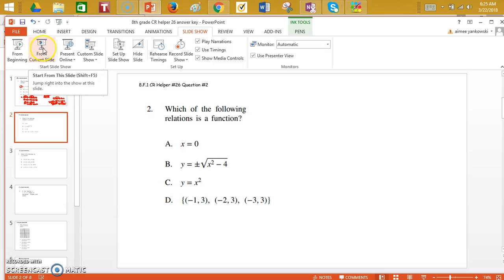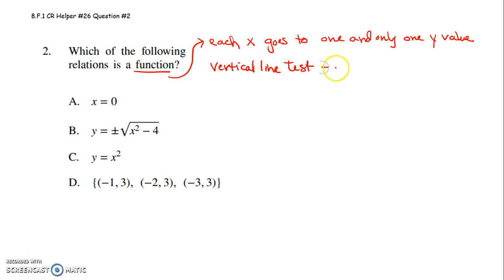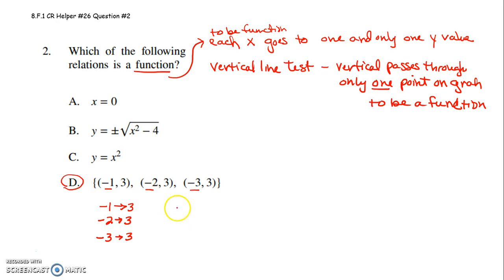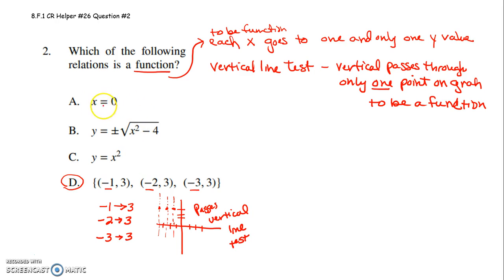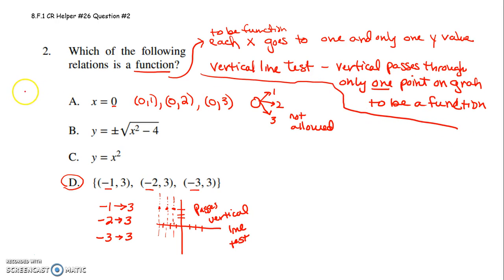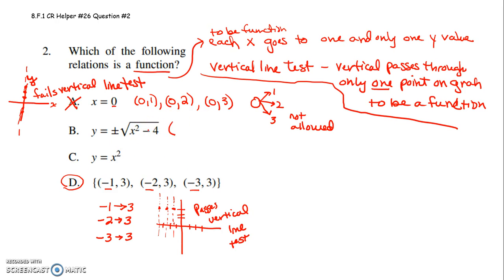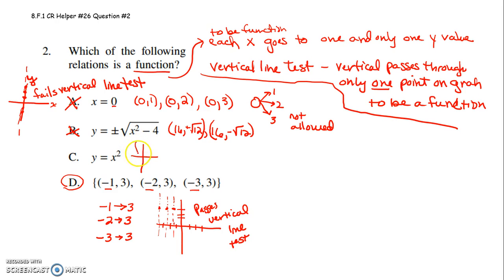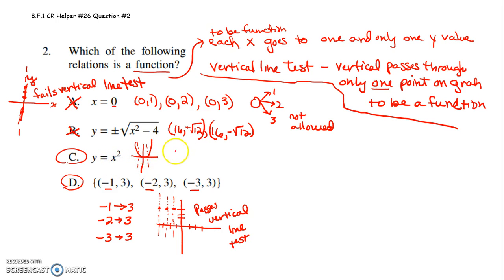8 F 1 Grade 8 CR helper #26 Question #2